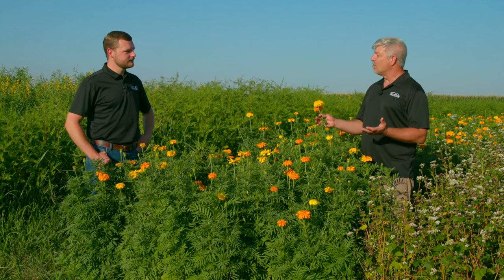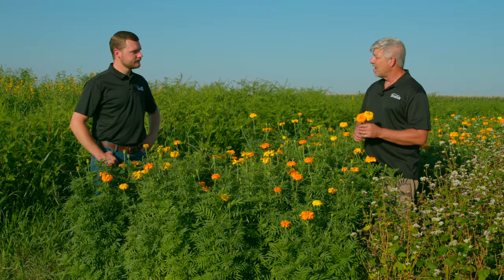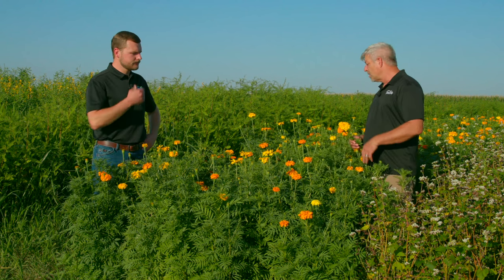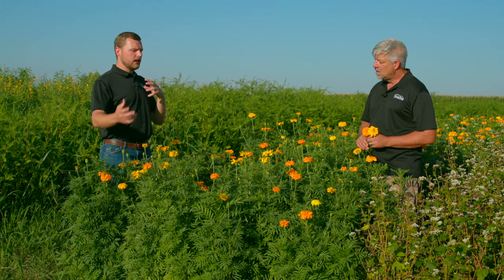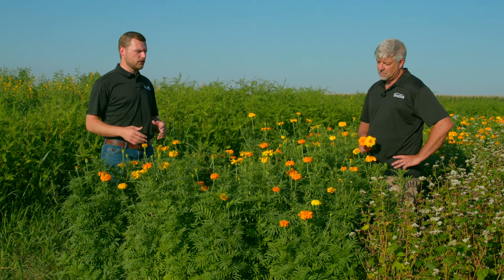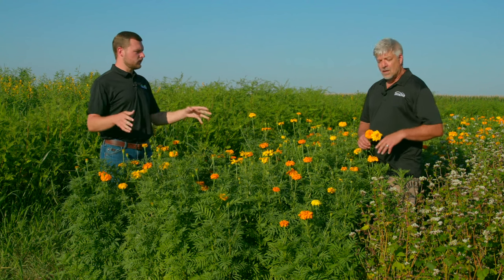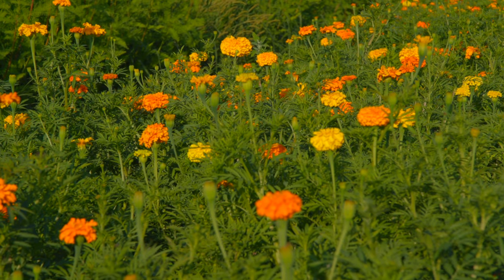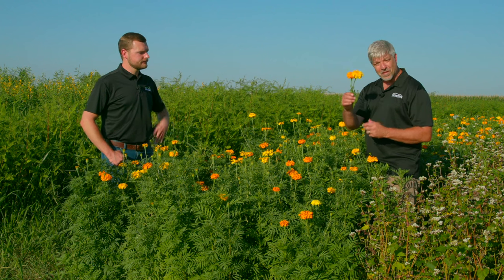Marigold Test Plot Tour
Take a tour of our Marigold test plot with Keith Berns and Nathan Choat.